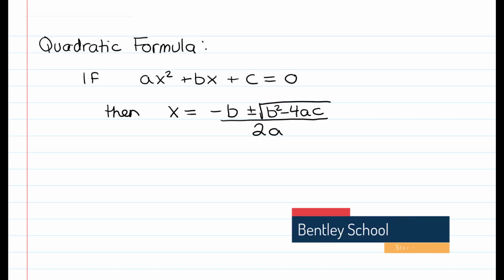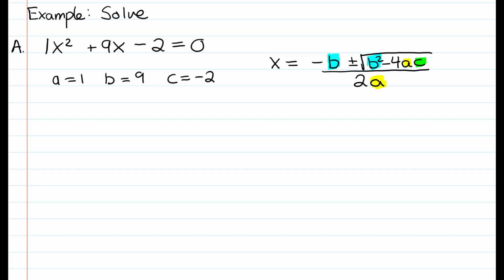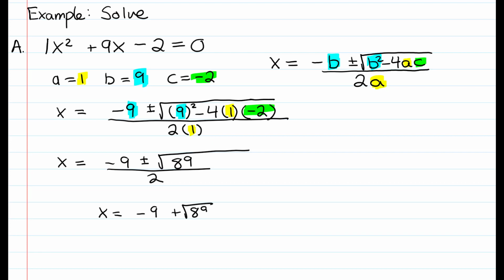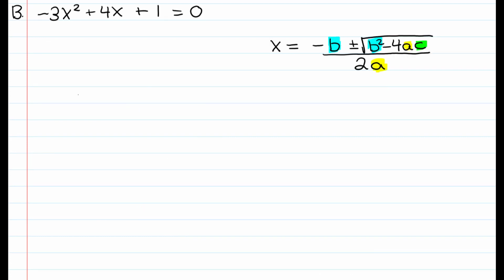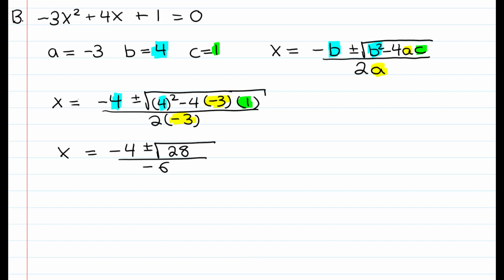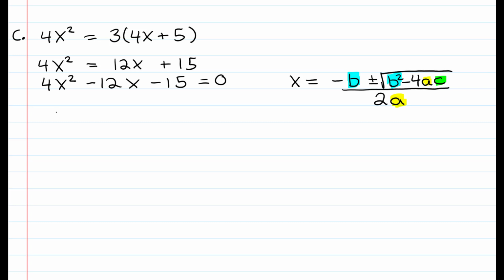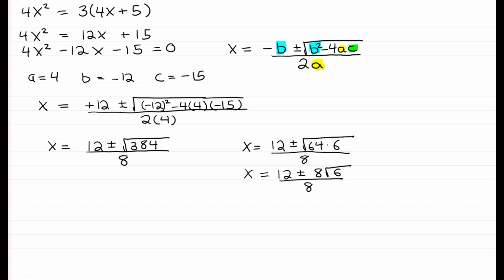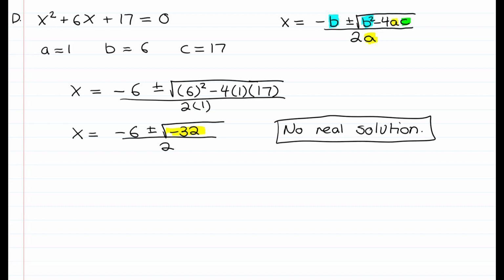4 Solving with the quad formula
In this video, I show you how to use the quadratic formula to solve any quadratic equation.
This video is in line with the BC Pre-Calculus 11 curriculum. Hope it Helps. :) Ms. B